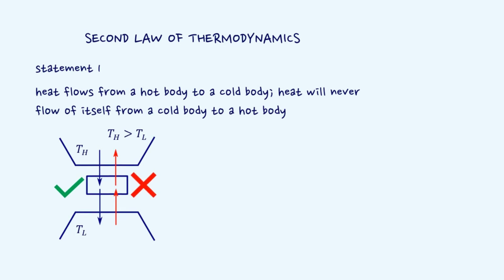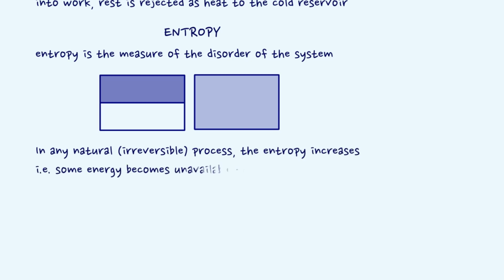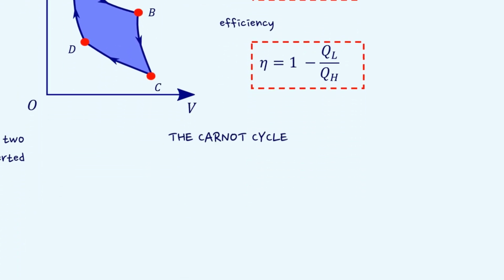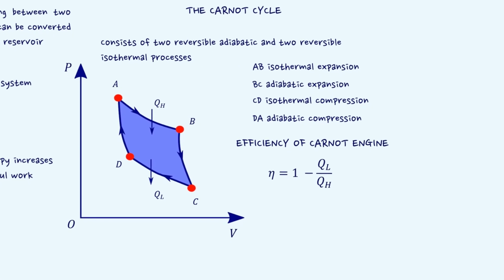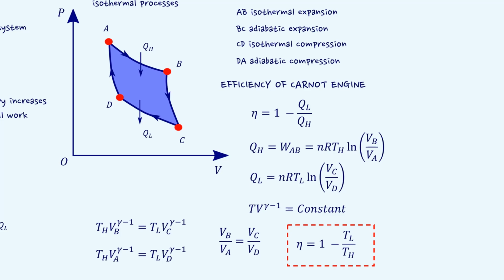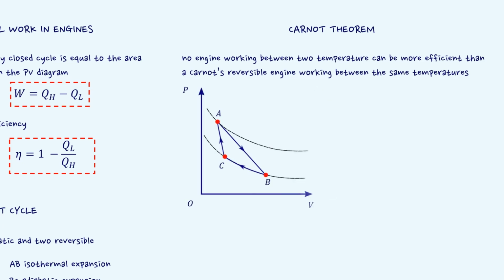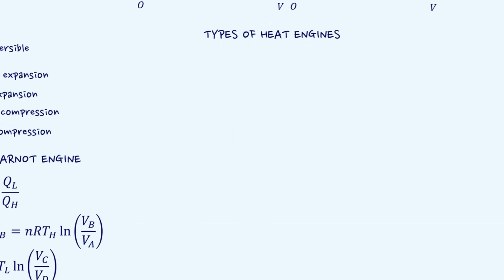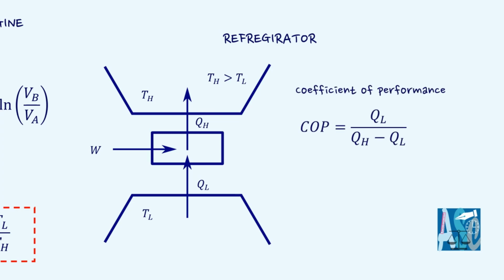Physics Class - 11 | Unit 08 | Chapter 02: Thermodynamics and Second Law of Thermodynamics